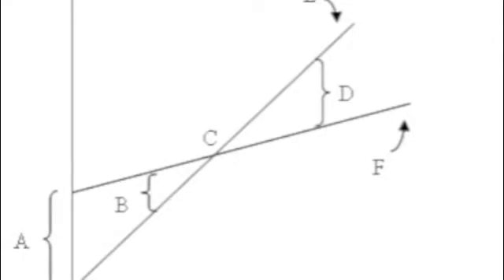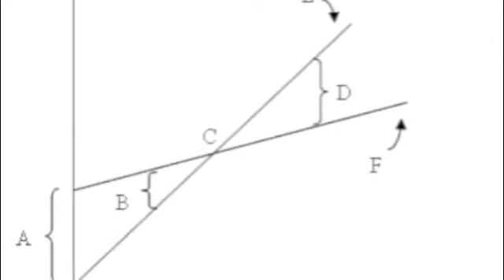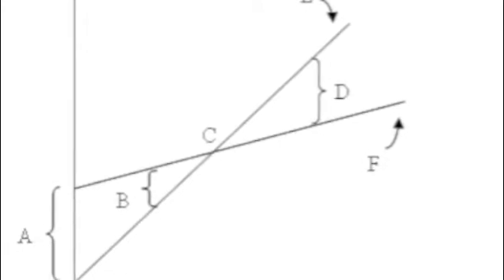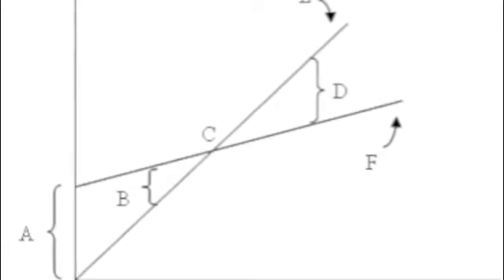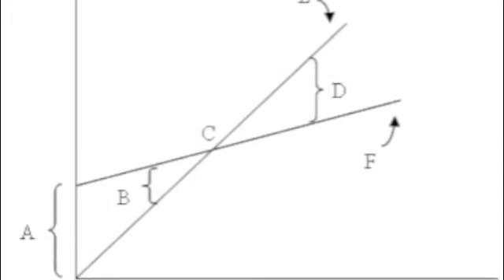Economics- Consumption Function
Justyna, Victoria, Rehana and Hala explain the Consumption Function.